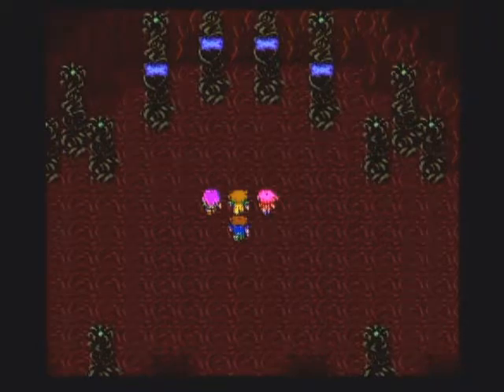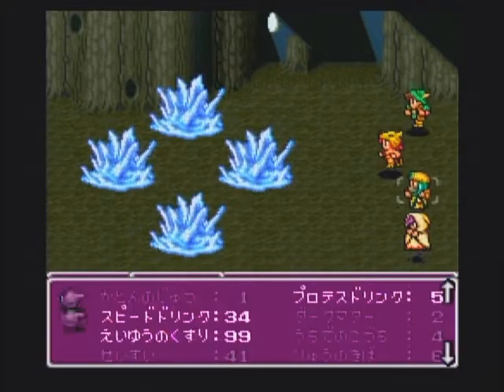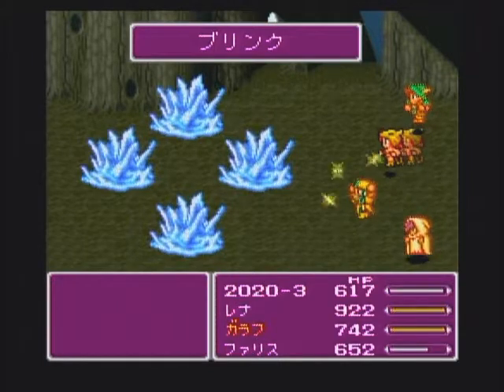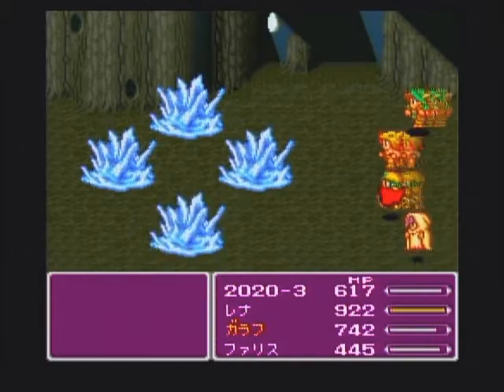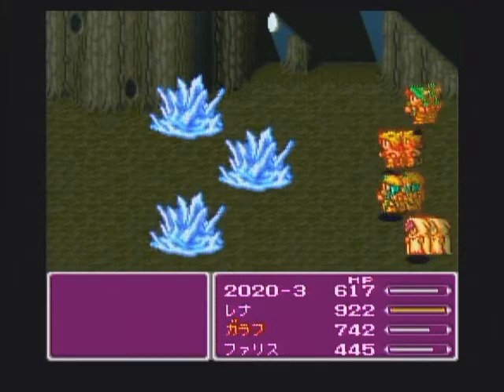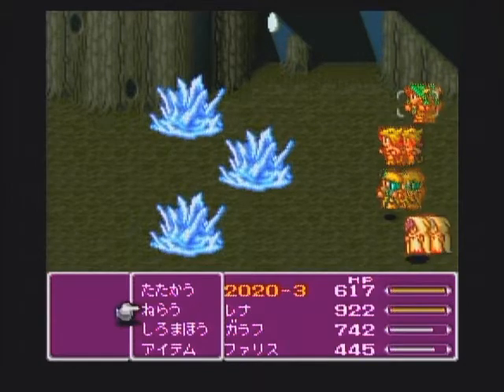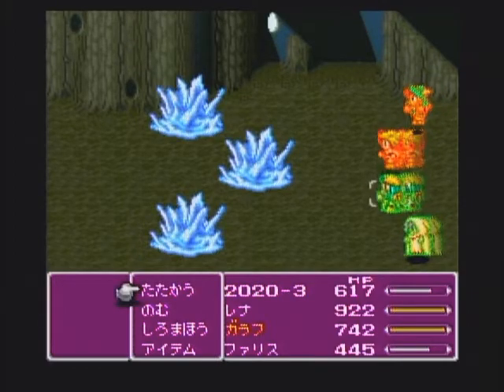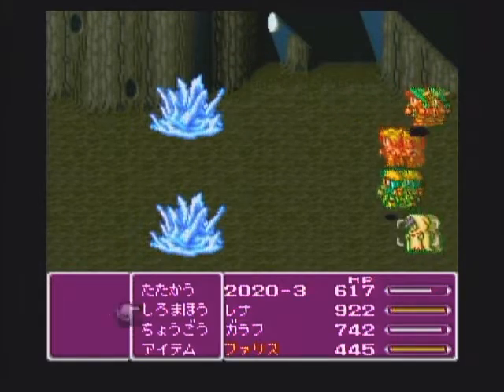FF5FJF2020 Run 3 | Crystals